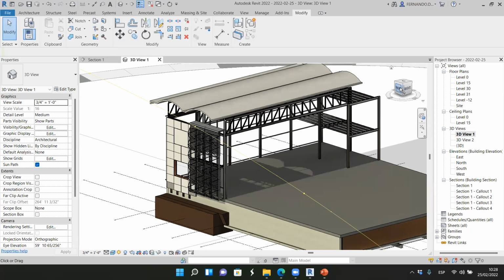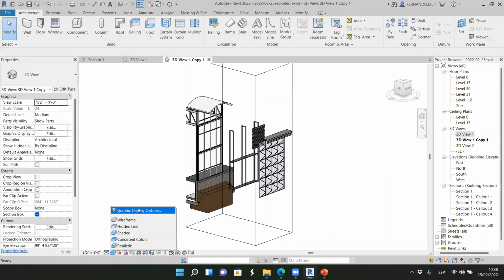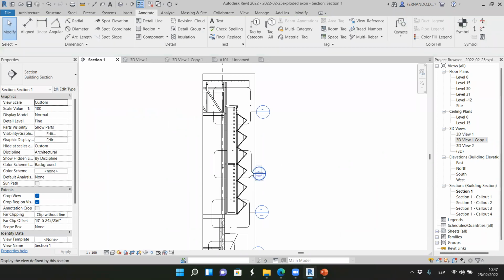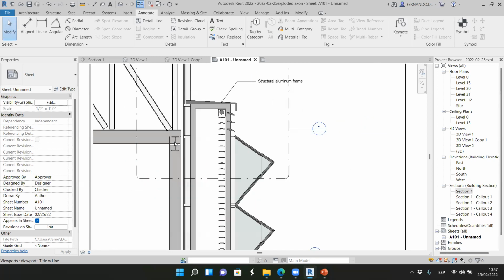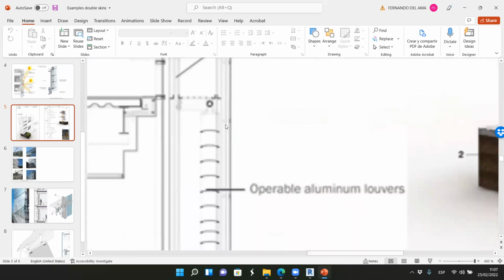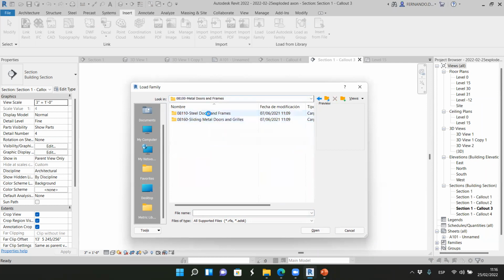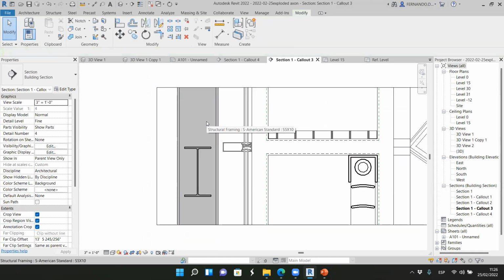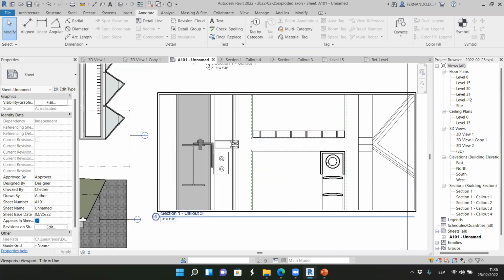ARCH320 Feb25 DoubleSkin04